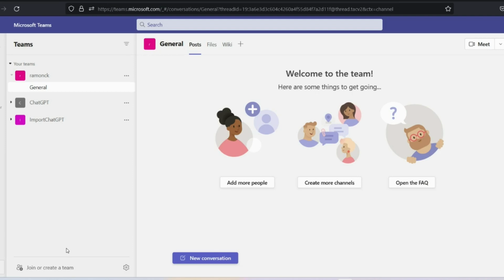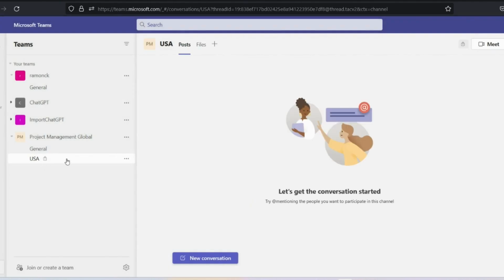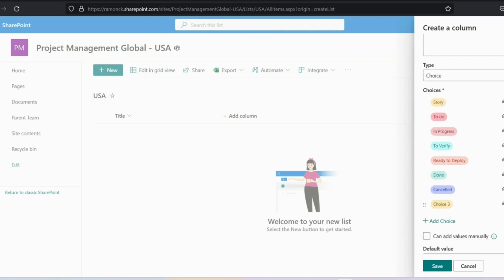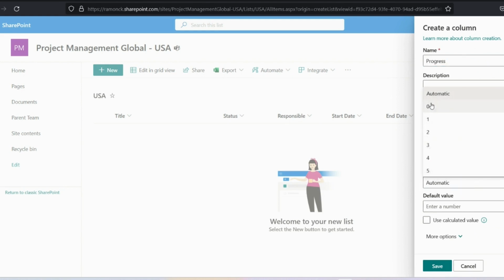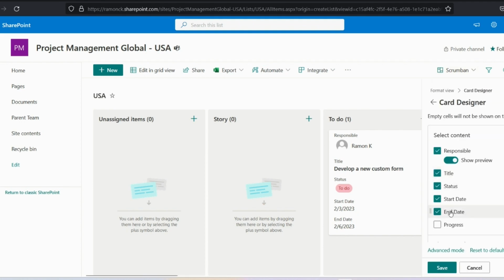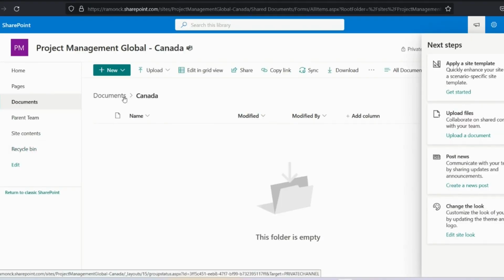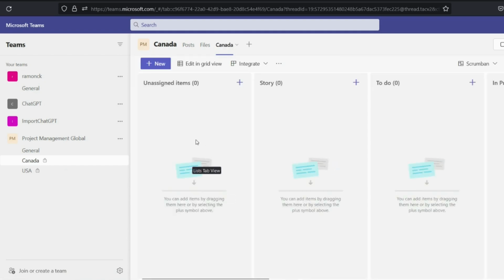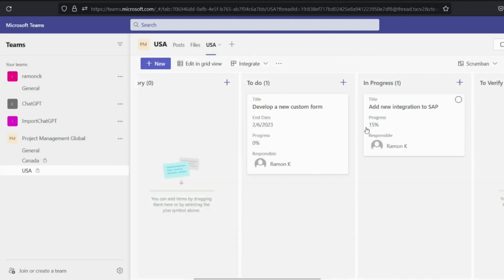[STEP-BY-STEP] How to create Scrumban in MSTeams - Project Management - Sharepoint in MSTeams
Join us in this informative video where we explore the integration of Scrumban and MSTeams for efficient project management. Discover how Sharepoint in Teams can enhance your workflow and improve collaboration among team members. Get the latest tips and tricks on how to streamline your project management process with this cutting-edge solution. Don't miss out on this must-watch video for anyone interested in optimizing their work processes and maximizing productivity!